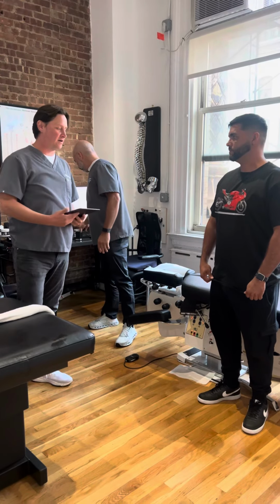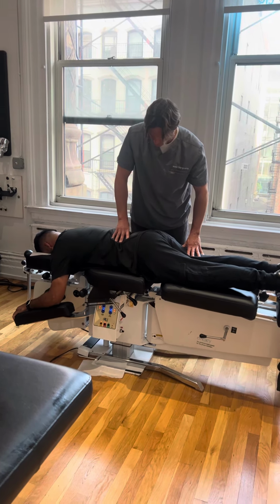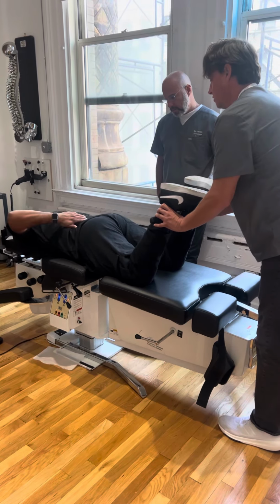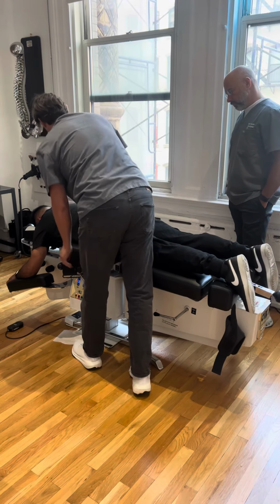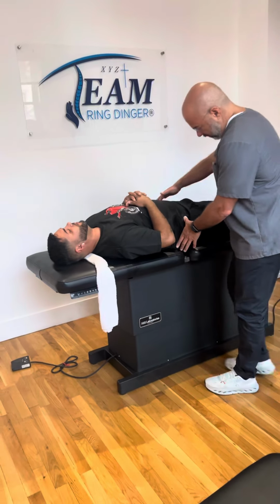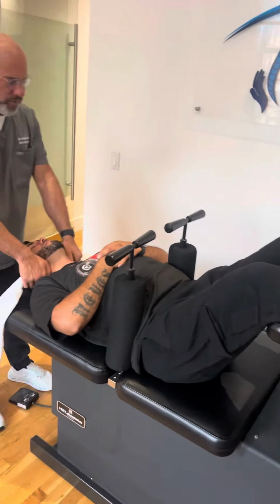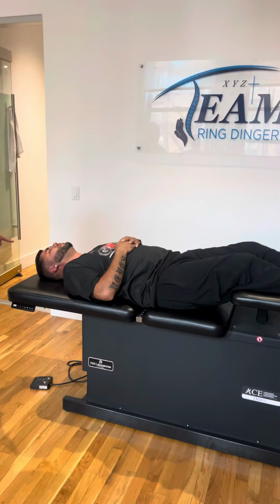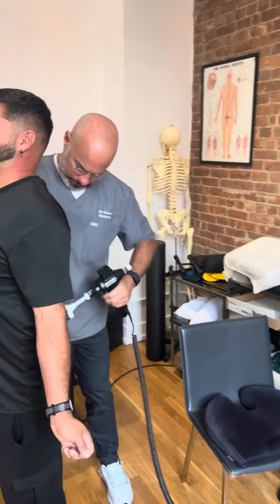2 Team Ring Dinger®️ Chiropractors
We have some exciting news now we have two team ring dinger doctors in our New York City office. Dr. Mark Hase just completed the three day training with Dr. Gregory Johnson of advanced chiropractic and is now certified team rating dr. so this video here is a new patient that is complaining of sciatica due to an L5 as one disc herniation and has been dealing with pain for a couple years after Dr. Mark Hase conducted a thorough history and examination was determined he was an appropriate candidate for the Rainger protocol and we completed a full body chiropractic adjustment and Dr. Steven Shoshany performed the ring dinger and we also did the instrumentalist adjusting patient as you could see left feeling much better with no pain and we haven’t scheduled for a follow up sometime next week if you have any questions, comments or concerns or to tri-state area and you’re looking for a ring￼ dinger chiropractor in the north east we are located at 636 Broadway Suite 304 and now we have two chiropractors that are both trained and certified by Dr. Gregory Johnson in Houston Texas in Manhattan ￼